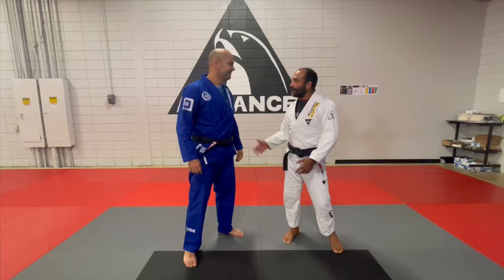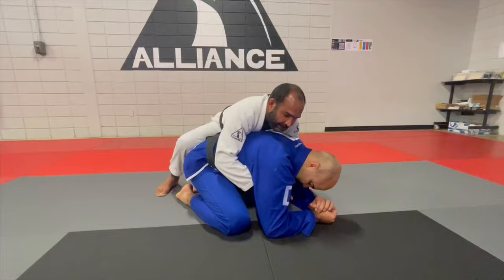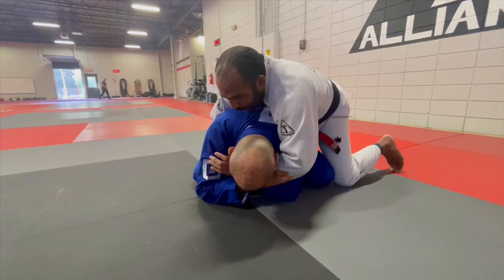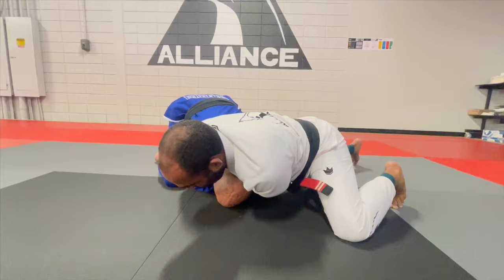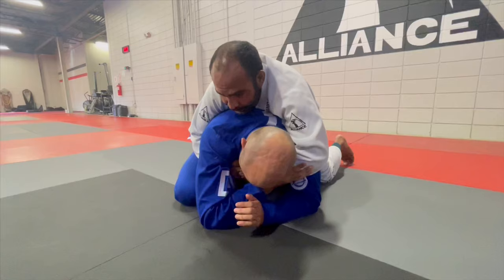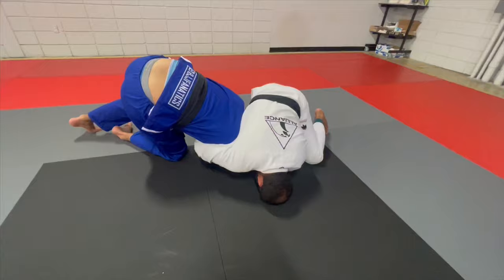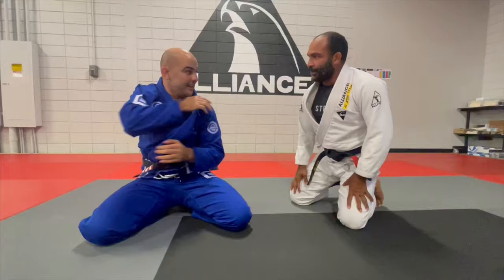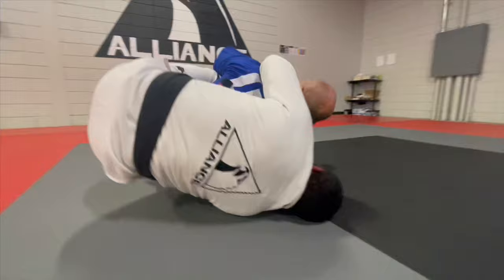DEVASTATING BJJ Clock Choke Variation by Rafael Rosendo